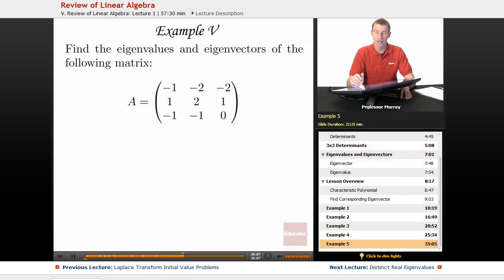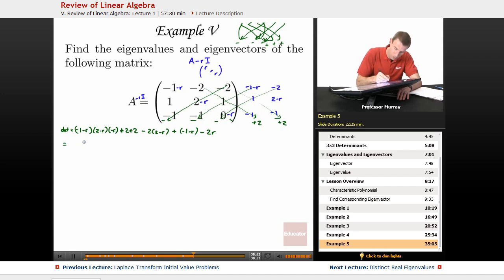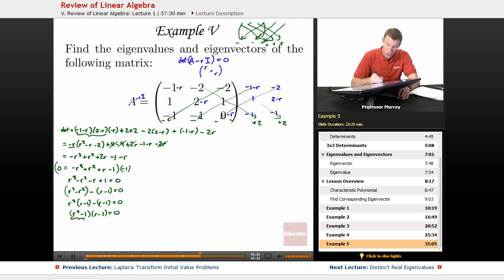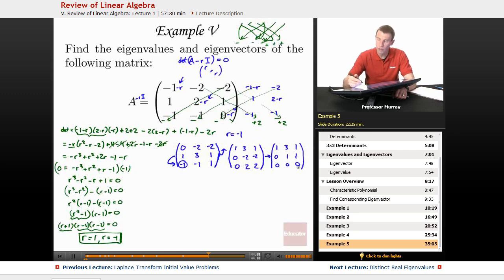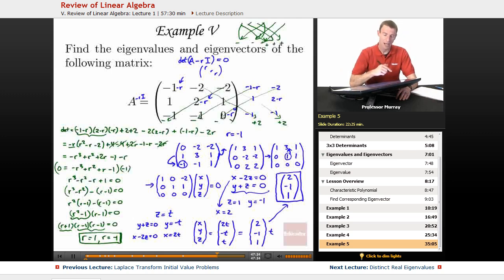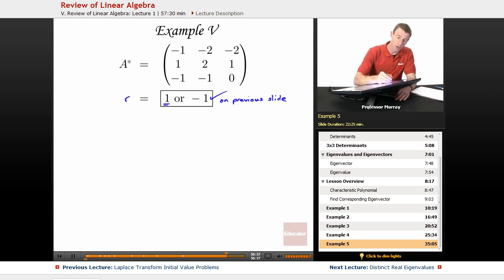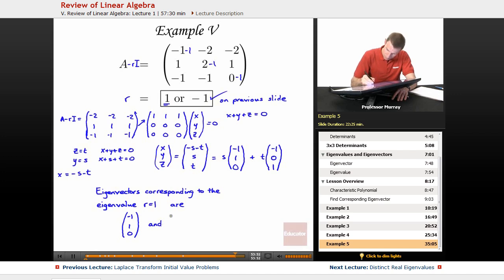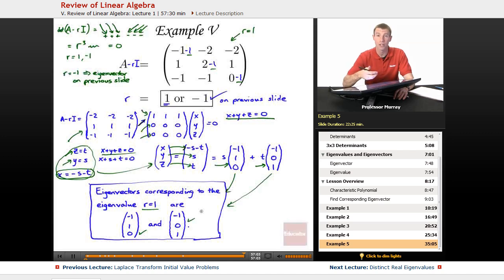"Review of Linear Algebra" | Differential Equations with Educator.com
Understand your Differential Equations homework and ace the test with Educator.com's awesome hand-picked instructors.